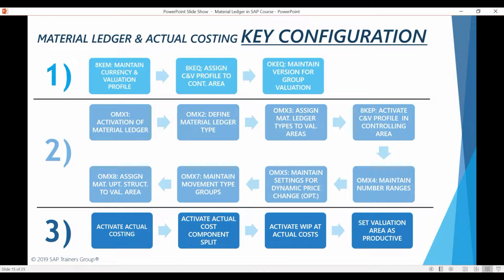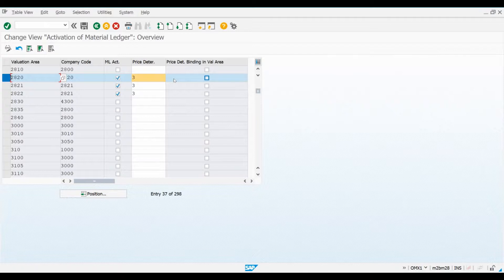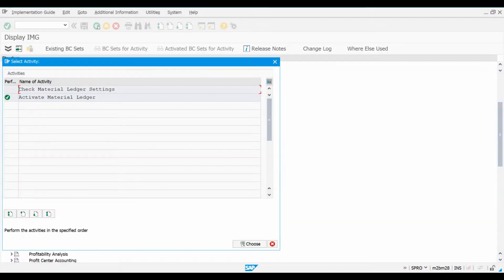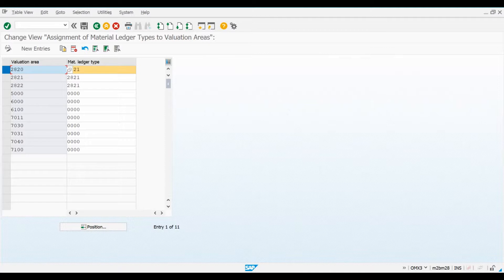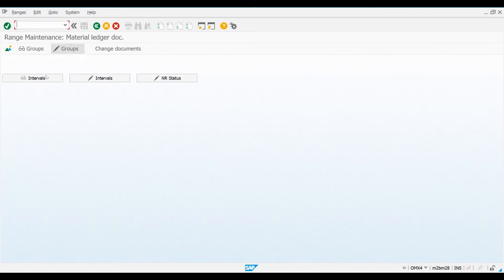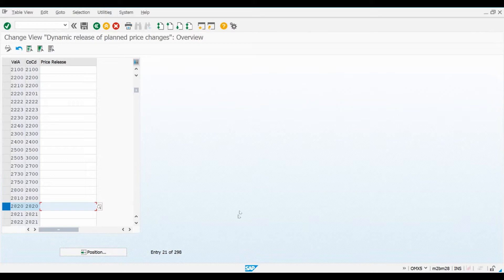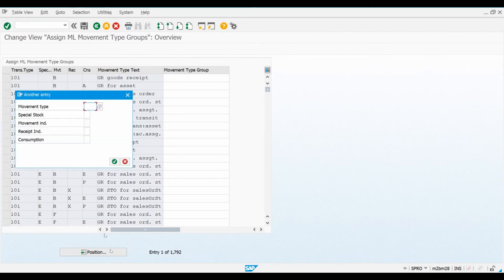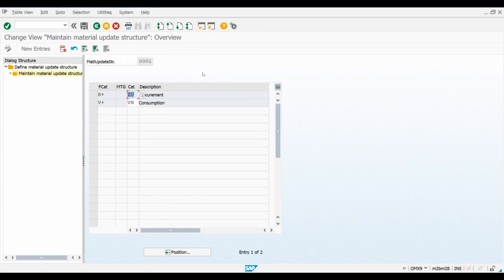Chapter 2.2: Material Ledger Configuration 2/3 - Activate Material Ledger